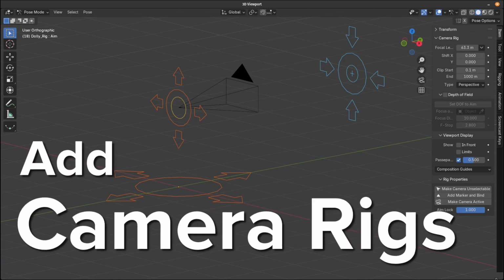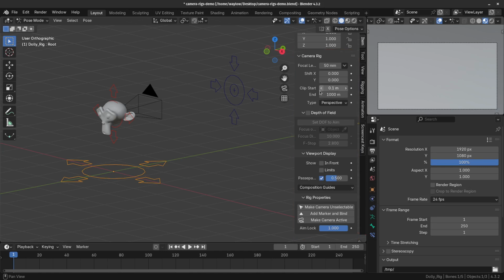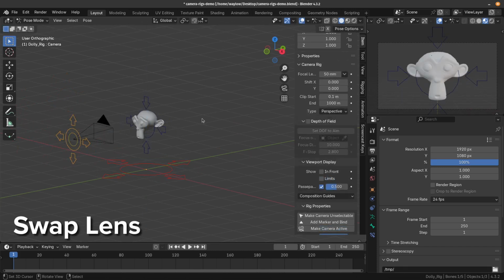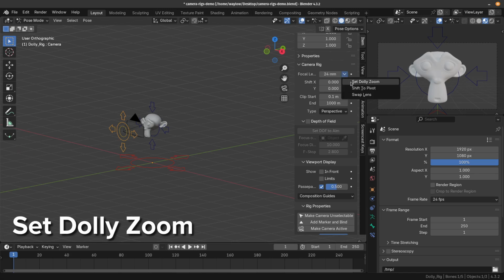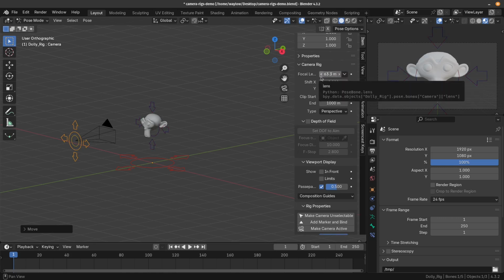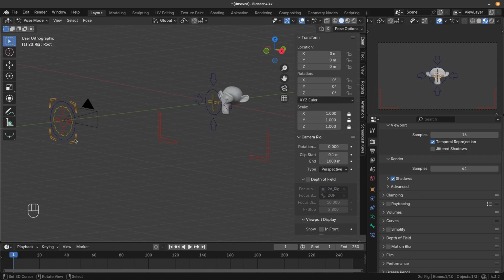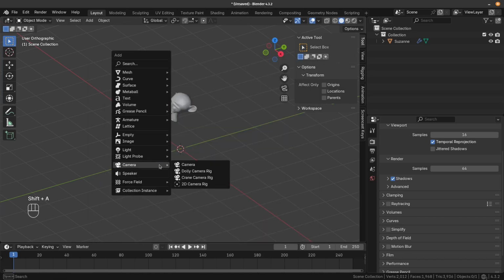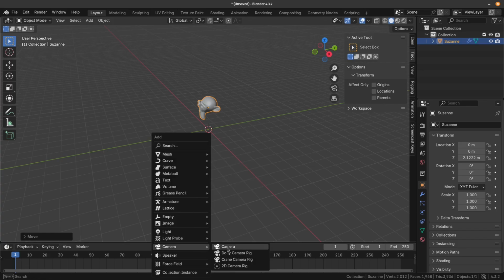Add Camera Rigs | New Features Demo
Here's a demo of the new features added to the Add Camera Rigs Add-on.

3D Camera Rigs:
- Shift to Pivot: Create turntable shots really easily
- Swap Lens: Swap to different lens and keep the same framing
- Dolly Zoom Mode: Click a button to turn the Dolly Zoom effect on/off

2D Camera Rig:
There are additional Root controls to increase the flexibility.

The Add-on is available through the Extensions tab in the User Preferences (type "add camera rigs" in the search bar).  Or you can download from the Extensions platform or Github.